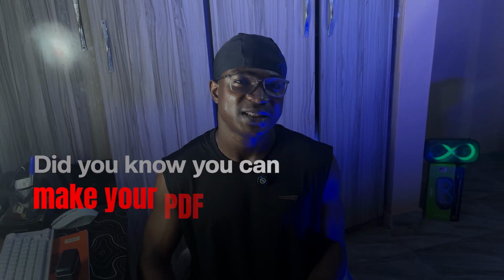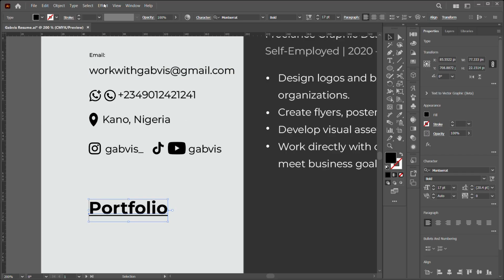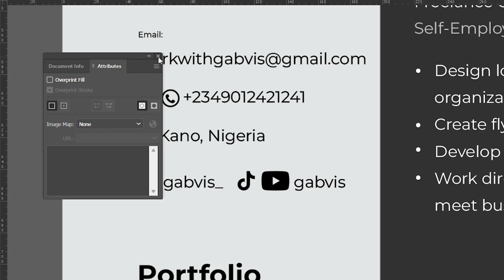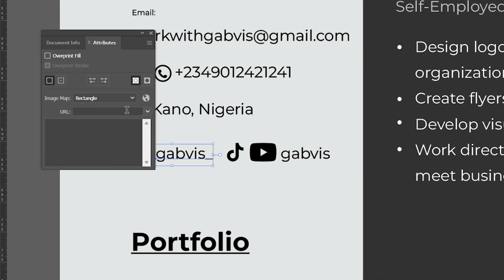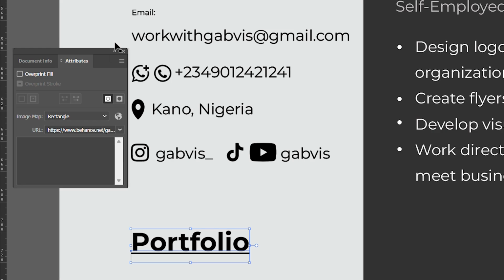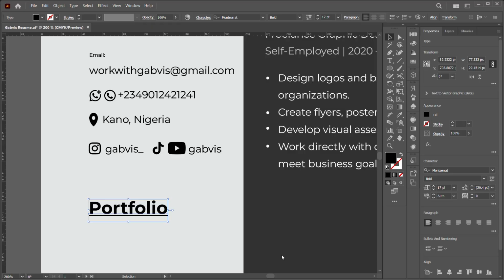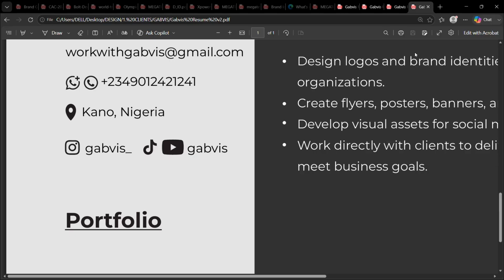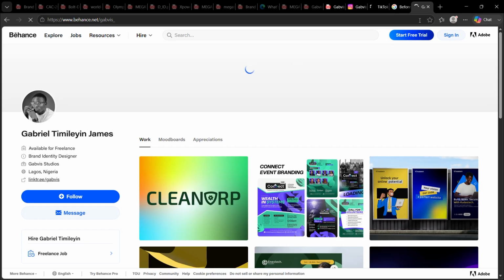Add Hyperlinks (Clickable Links) to Your PDFs in Adobe Illustrator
Want to make your PDFs more interactive and professional? In this tutorial, I'll show you how to create clickable PDFs in Adobe Illustrator by adding hyperlinks to text, buttons, icons, images, and more.

Whether you're designing a portfolio, company profile, brochure, proposal, eBook, presentation, or flyer, this technique will help you deliver a better experience for your clients and audience.

 In This Video, You'll Learn:

How to add hyperlinks in Adobe Illustrator
How to make text and icons clickable
How to export a clickable PDF correctly
Best practices for interactive PDF documents

This tutorial is perfect for graphic designers, brand identity designers, freelancers, students, and anyone using Adobe Illustrator.

Hey, I'm Gabvis
On this channel, you'll find tutorials on:

Logo Design
Brand Identity Design
Visual Identity
Flyer Design
Event Branding
Creative Design Tips